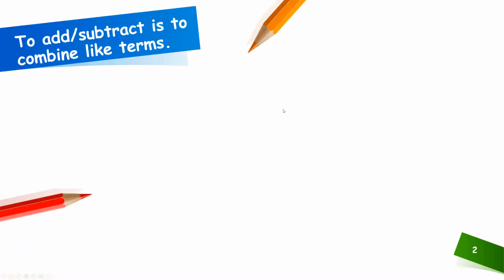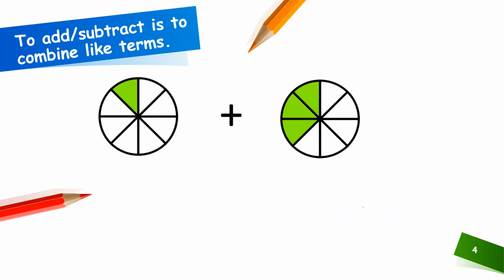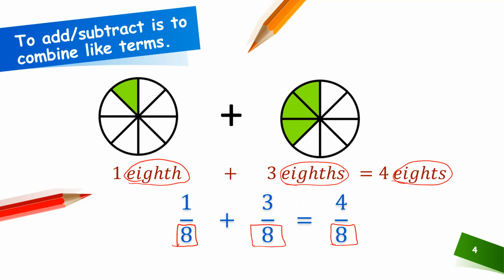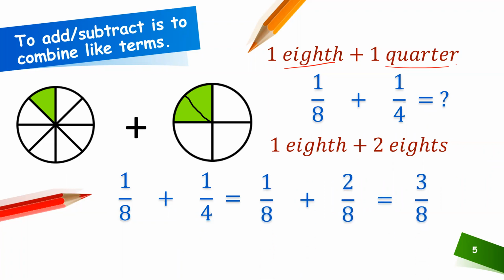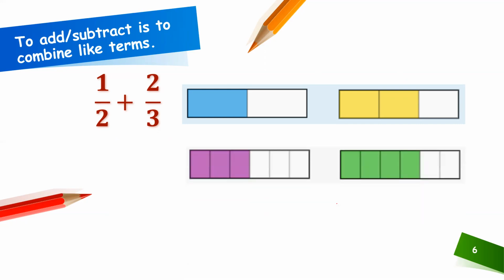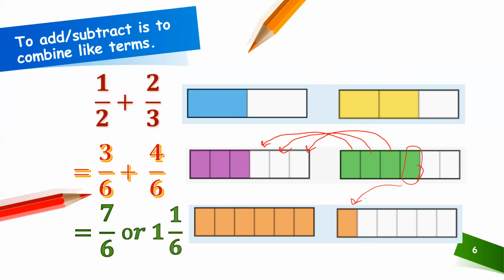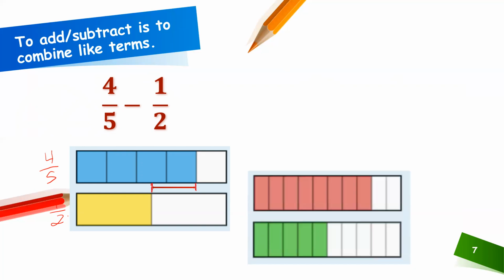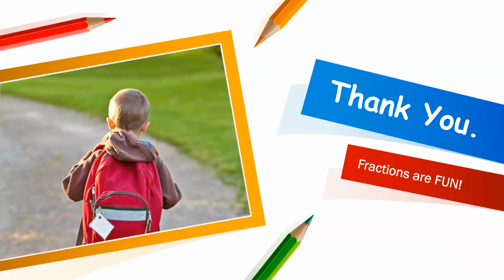L21 Addition & Subtraction of Fractions